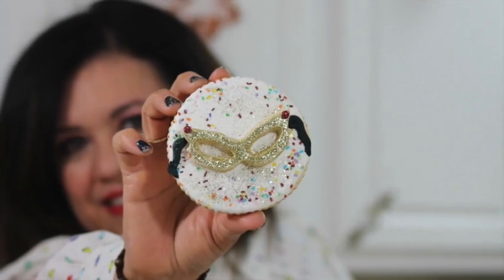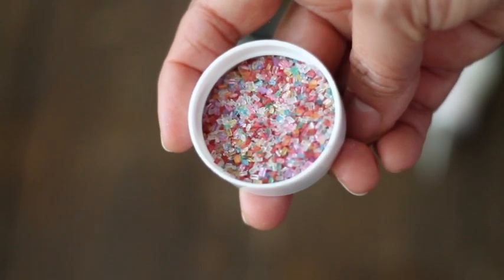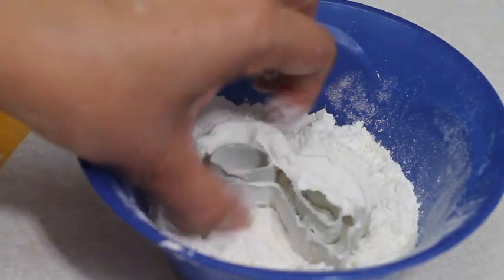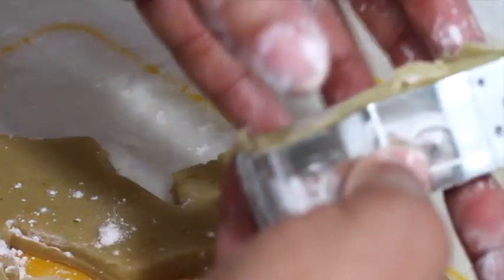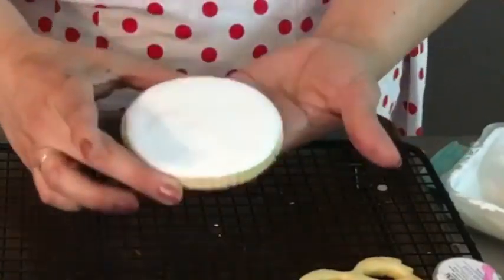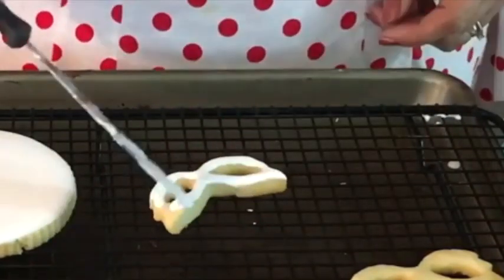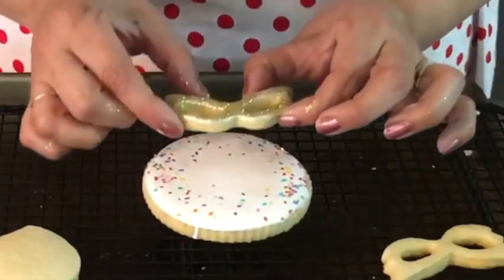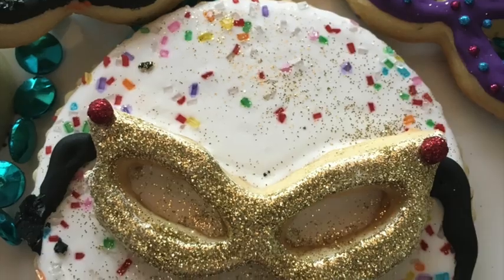How to make Fat Tuesday party cookies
Cookie decorating techniques to use  edible glitter and pearls

In this video you will see how to make Fat Tuesday How to make Fat Tuesday  party cookies, how to decorate Mardi Gras mask cookies,  How to make Mardi Gras cookies, ideas to use   edible glitter in decorated cookies.

To create this video I used the following equipment and materials

Mask Cookie Cutter

Edible gold hearts

Multicolor sanding sugar

Flexible Tripod

Meri Meri Valentines Cookie Cutter Garland Kit

Meringue Powder

Confectioners Sugar